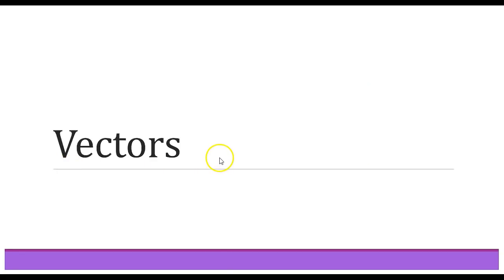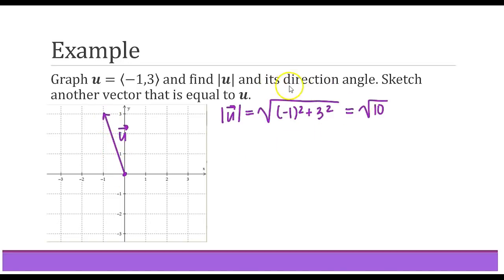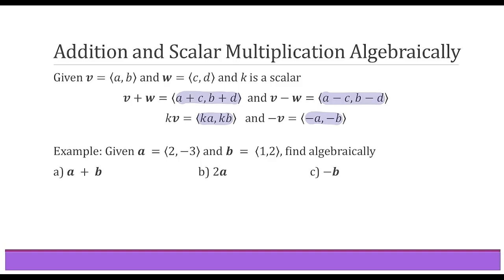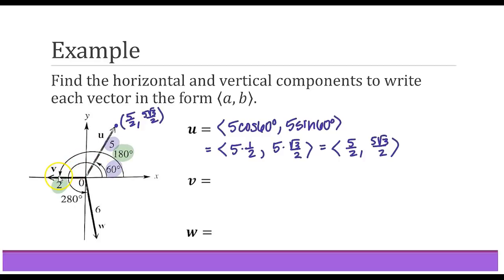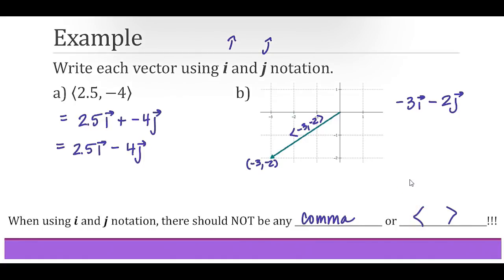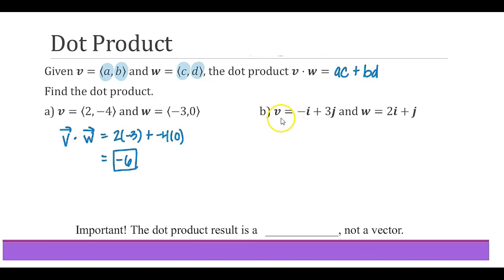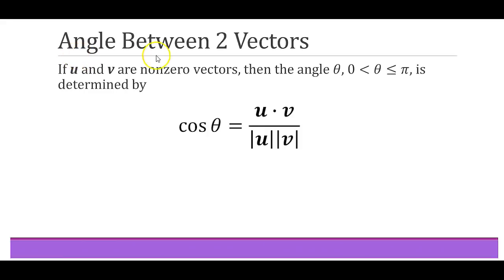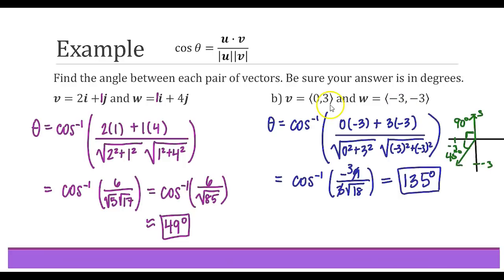Introduction to Vectors | Magnitude, Direction, Components, and More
In this video, we introduce vectors — what they are, how to represent them, and how to work with their components. You'll learn how to break a vector into parts, calculate magnitude and direction, and apply basic vector operations.

✏️ You’ll learn:
What vectors represent and how they differ from scalars
How to write vectors in component form
Calculating magnitude and direction
Drawing and labeling vectors on a coordinate plane
Real examples to connect concepts visually

🎯 Best for:
Precalculus & Trig students
Physics or Engineering learners needing a math review
AP Precalculus and Calculus foundations
Anyone starting out with vectors!

💡 This is part of the XO Math series — helping you feel calm, confident, and clear in math.